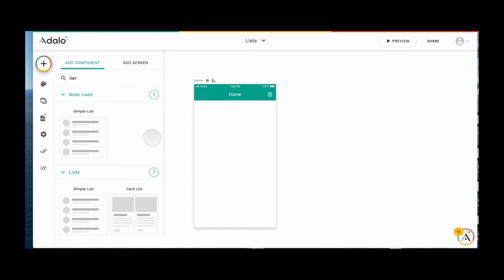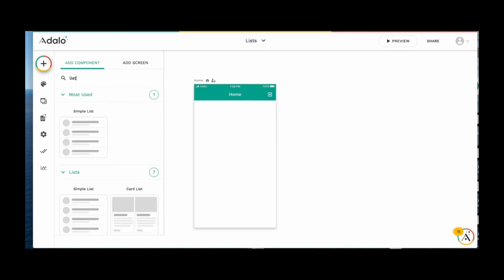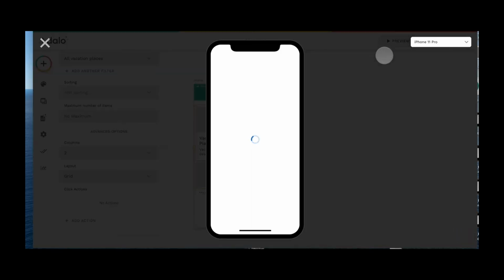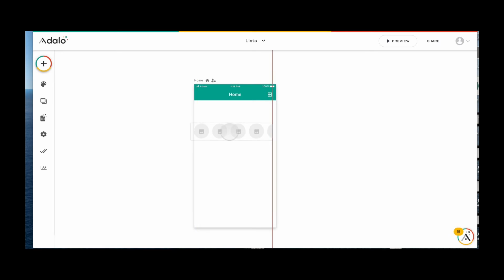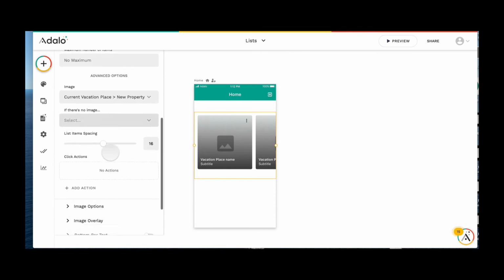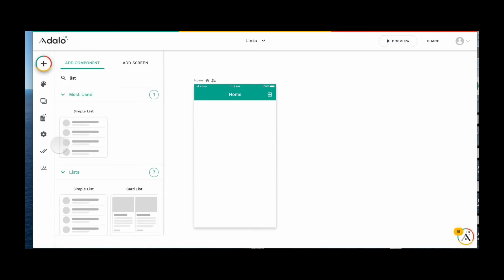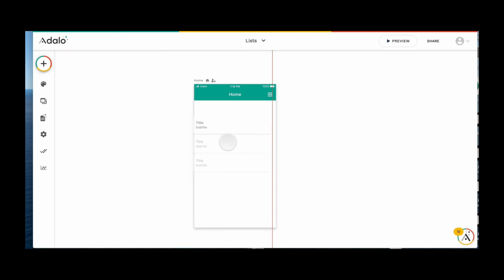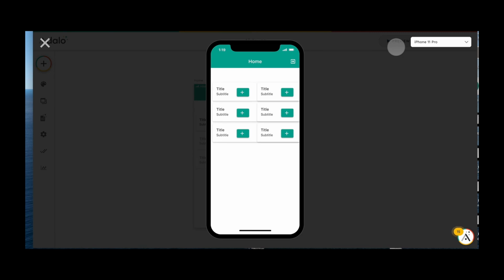Lists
This tutorial covers the 7 different list types inside of Adalo.